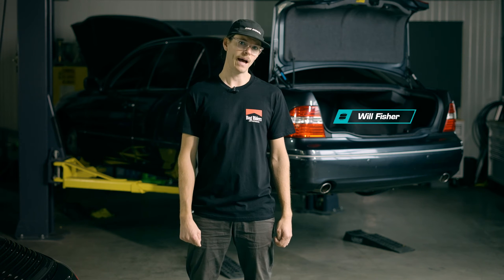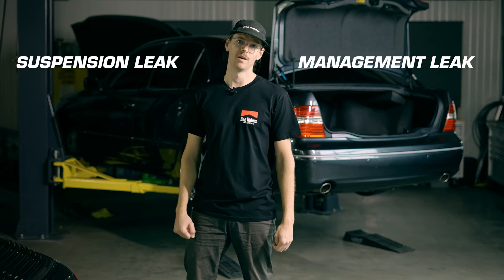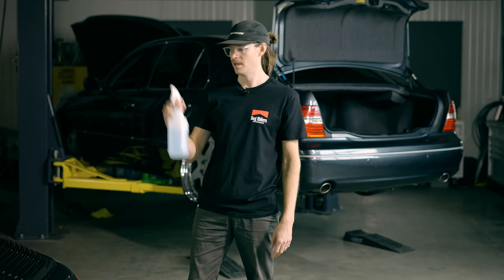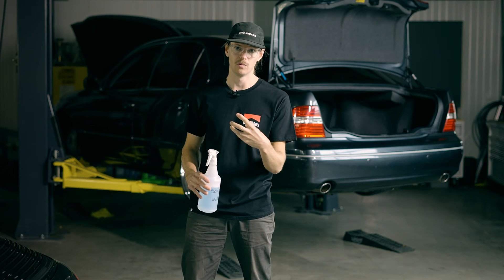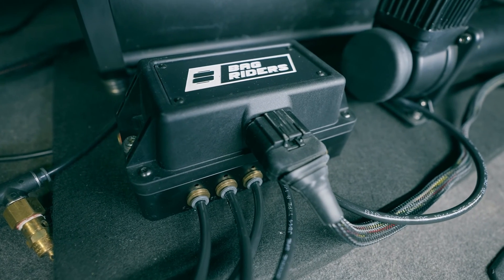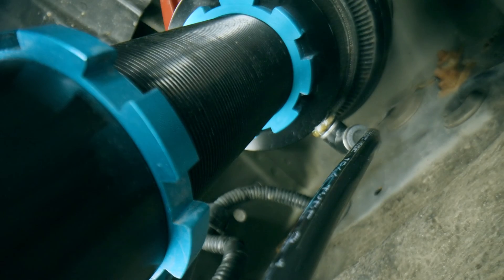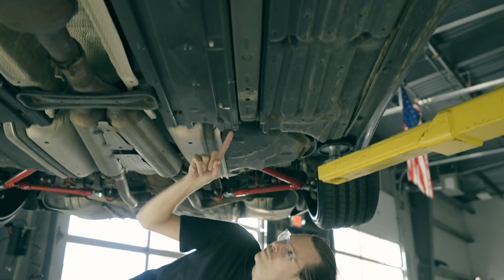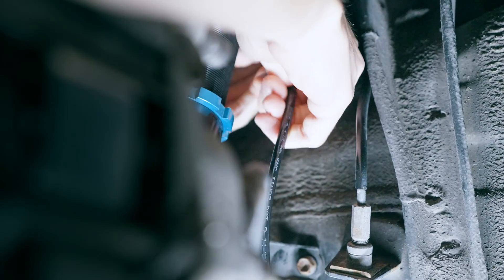How to Find and Fix an Air Ride Leak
Are you afraid you have a leak in your Air Suspension System? While professionally installed systems rarely develop a leak, S%^T can happen, especially if you did your own installation and are just learning the ropes. Fortunately it's a simple process to find and fix most air leaks!

Will from Bag Riders breaks it all down in plain english. Watch and learn.

If you have a mysterious leak that we did not cover in this video, drop a Comment below, we want to know if you've found an issue that we don't know about.

00:00 - Intro
00:15 - How to diagnose a leak in your Air Management System
00:36 - How to diagnose a leak in your Air Suspension System
00:59 - The difference in symptoms between a suspension leak vs a management leak
01:22 - How to find a leak in your Air Suspension system
02:22 - Most common places to find a leak in your Air Suspension System
03:11 - Practical tips for finding and fixing an Air Leak
04:20 - Final Thoughts